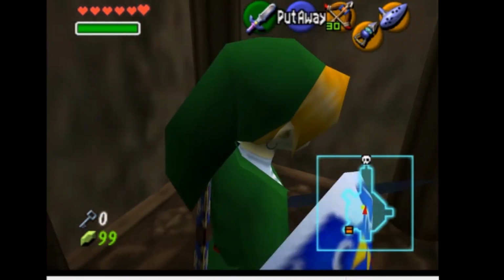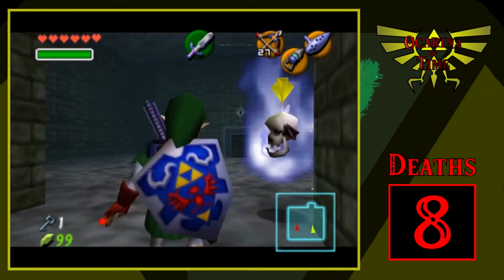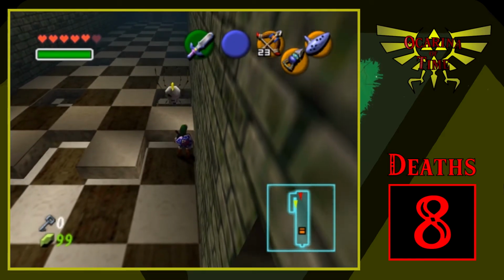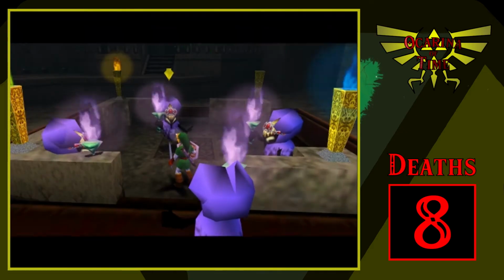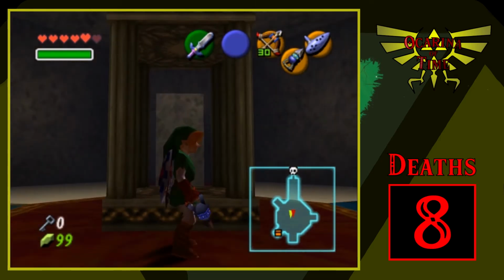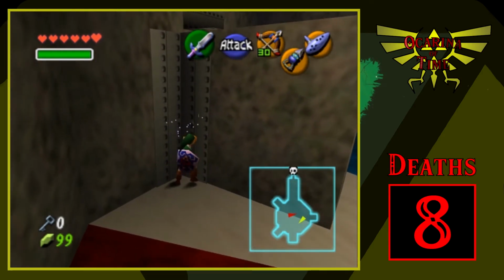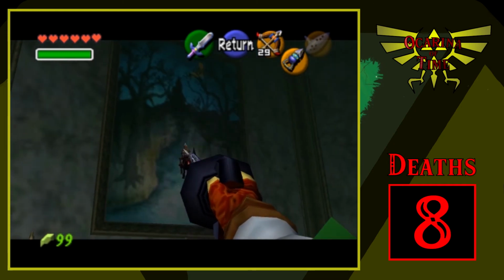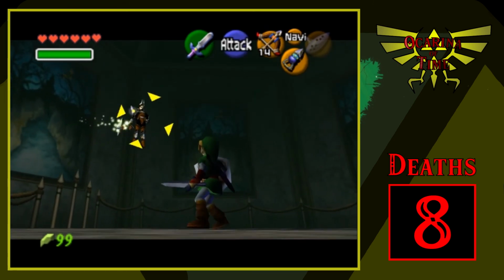I FINALLY UNLOCKED THE ELEVATOR!!!! -- Legend of Zelda Ocarina of Time Let's Play Ep 21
Skip Intro: 1:07

Welcome to my first complete playthrough of a Legend of Zelda game! I will be attempting to beat Legend of Zelda Ocarina of Time. I have started this game before, but kept getting distracted and forgetting to go back to it, so I figured now is the time to go through this game and attempt to beat it! I am very excited to be playing this game, and I hope my dumb jokes, frustrated attempts at difficult puzzles, and general banter will put an entertaining twist on a classic game! I play all kinds of Nintendo games!